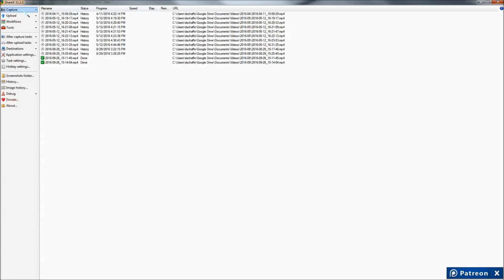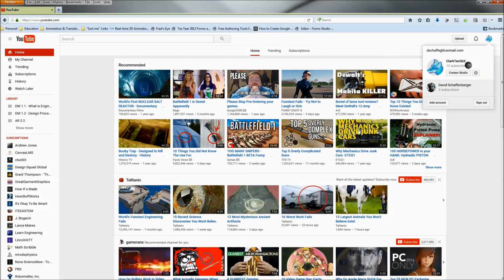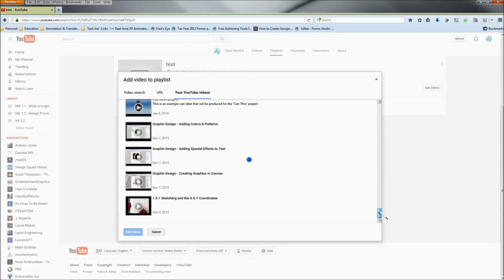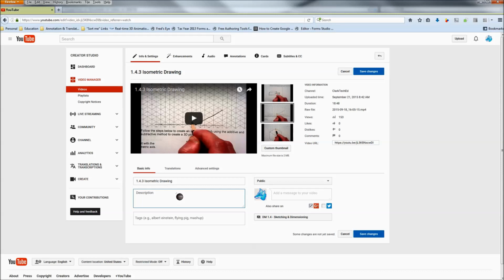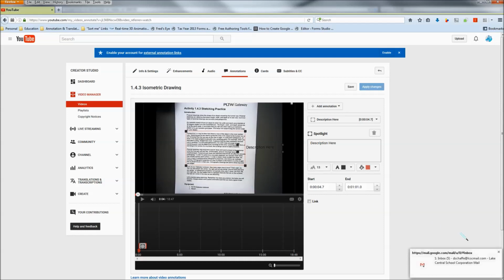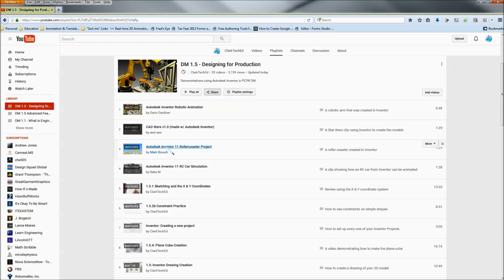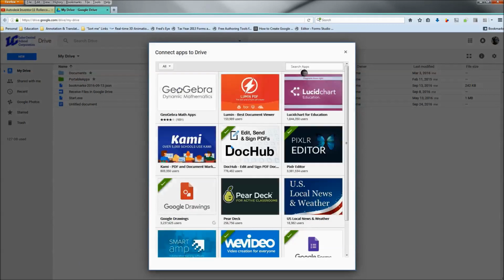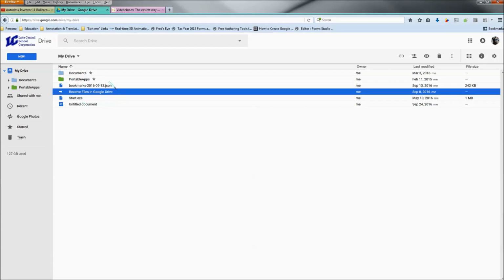Using youtube in class